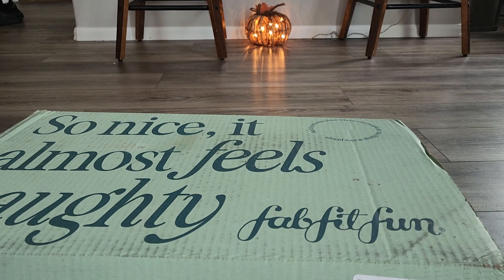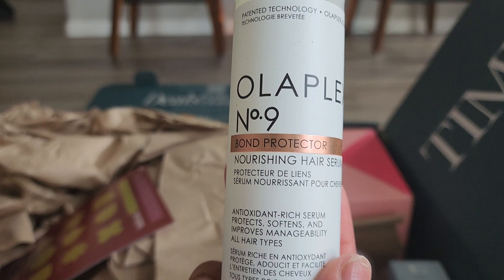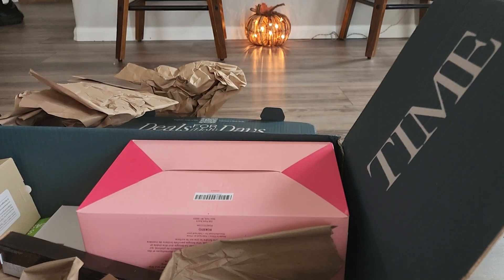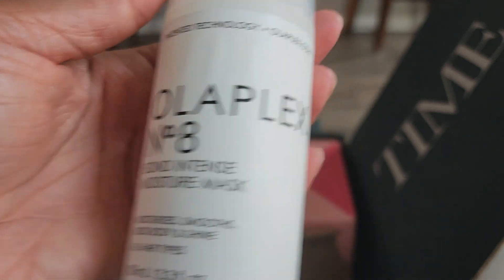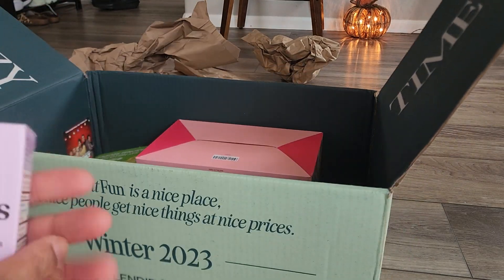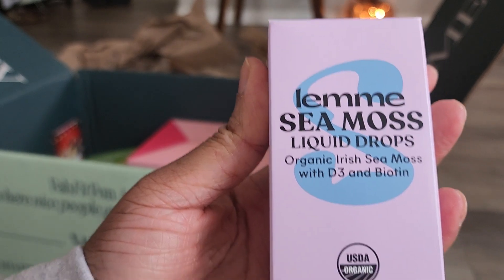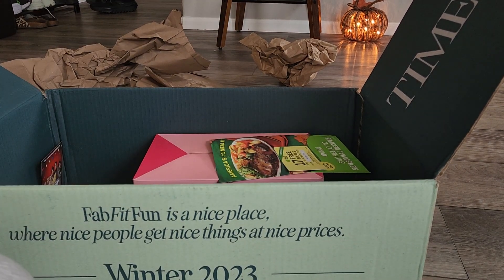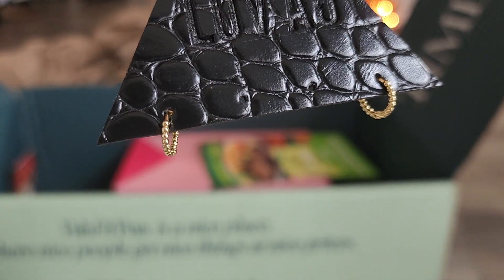Fab Fit Fun Winter Subscription Box unboxing! Plus add ons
Sharing my FFF winter box with a few additional add on items.